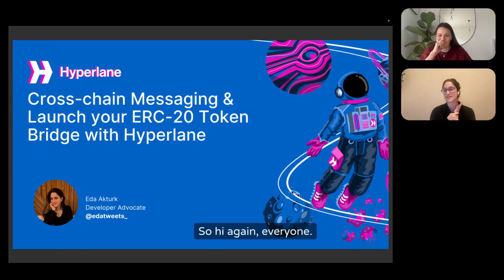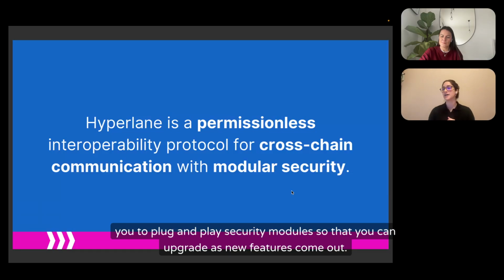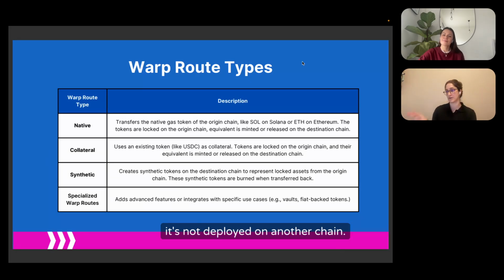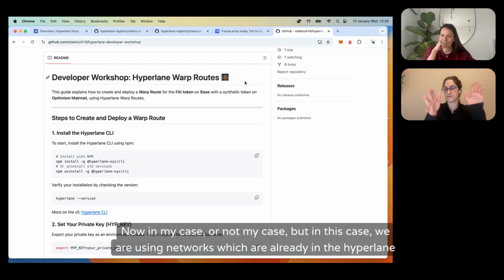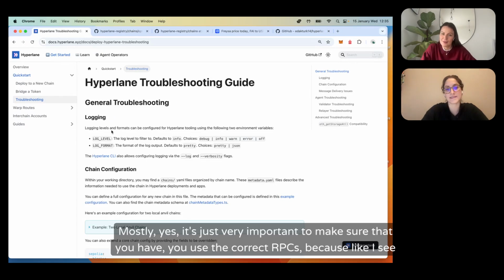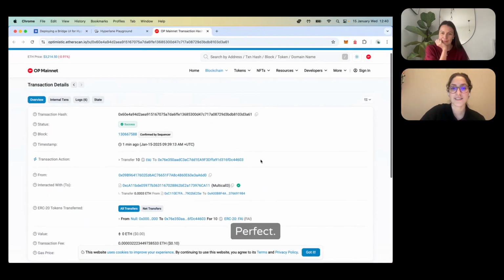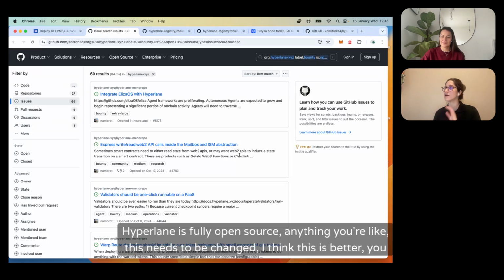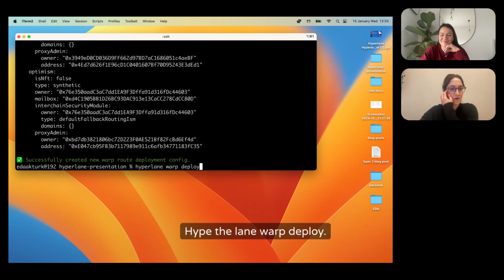Exploring Hyperlane’s Interoperability & Token Bridging on Rootstock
Join Olia and Eda in this episode of Mastering Web3 Developer Tools as they dive into the world of blockchain interoperability with Hyperlane, an innovative protocol enabling permissionless cross-chain communication. Learn about the modular security features of Hyperlane, explore the power of warp routes for seamless token bridging, and witness a live demonstration of deploying warp routes.

Discover how Hyperlane enhances the developer experience, fosters community contributions, and supports hackathons to drive innovation in the blockchain space. Don’t miss this exciting conversation packed with insights, practical tips, and upcoming opportunities in the Web3 ecosystem.